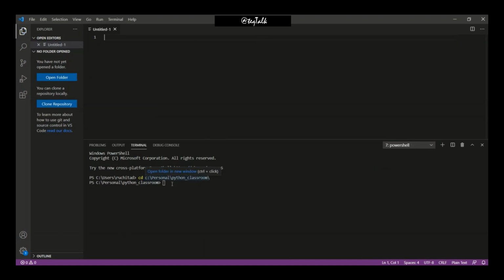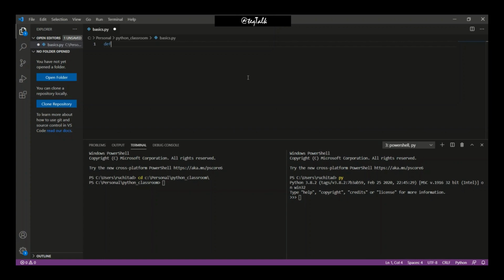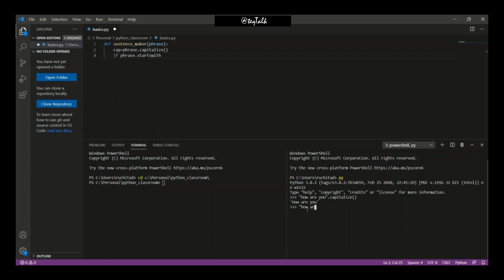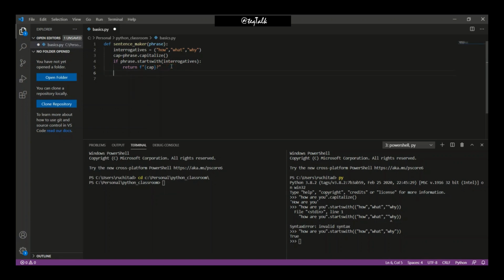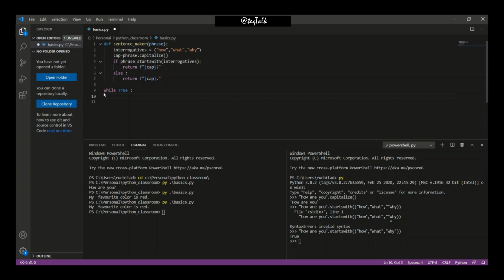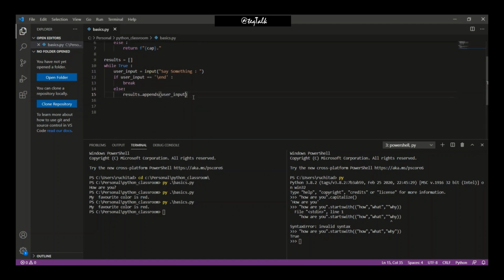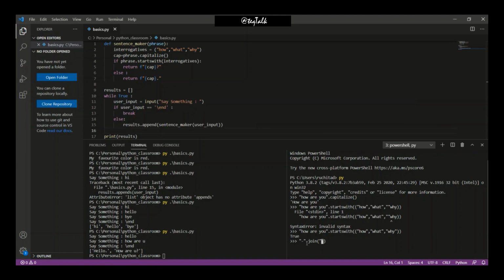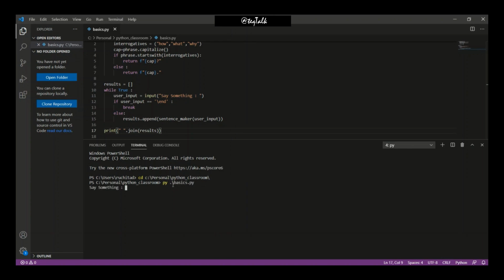Python Tutorial for Beginners | Classroom 7| How to write python program?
How to write your first ever python program?
How to practice all fundamental conceptes in one python program?

Find out all answers in this video!